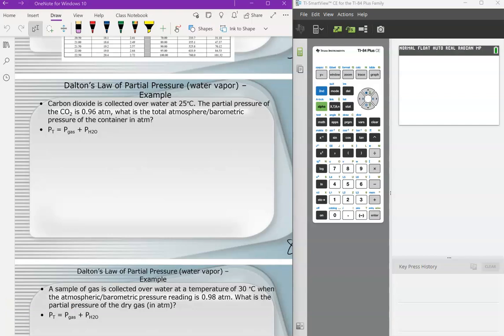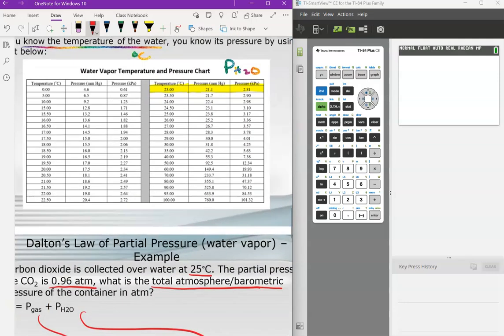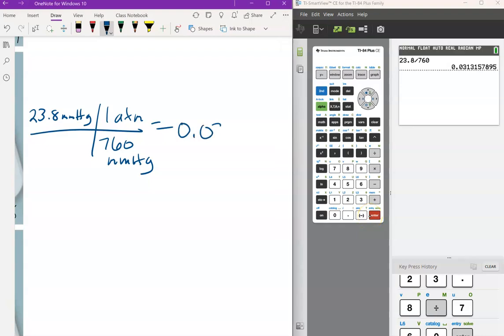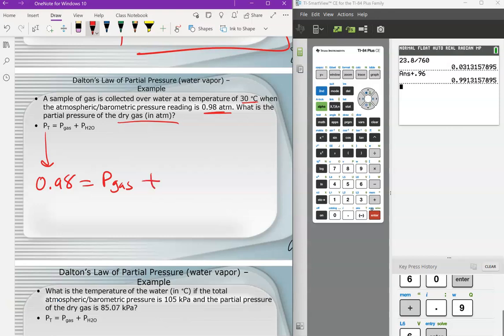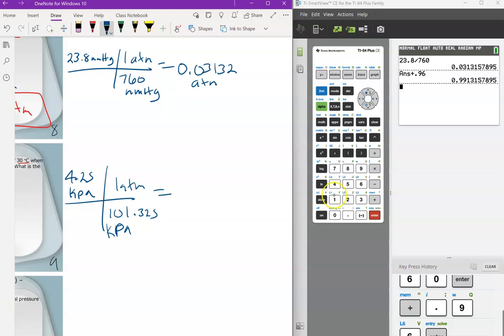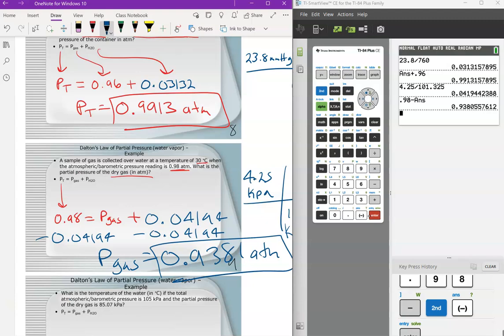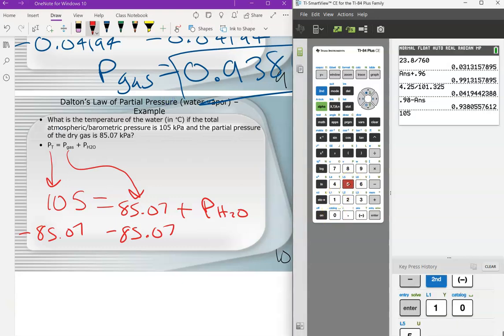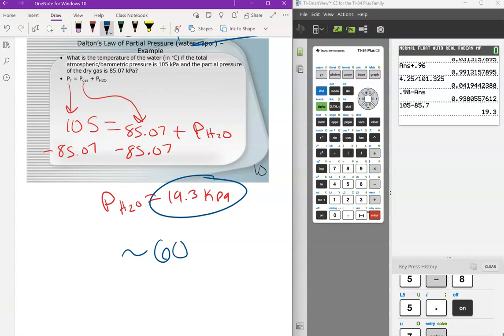Dalton's Law Notes Part 2